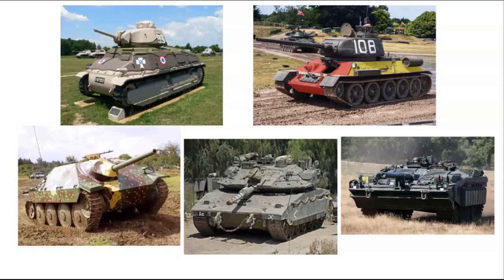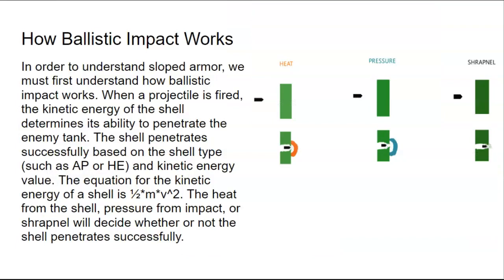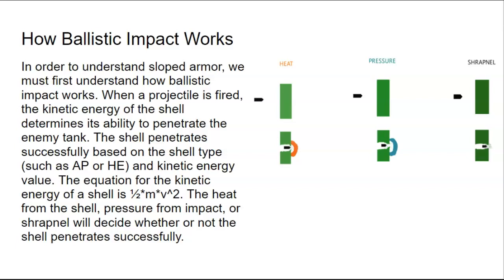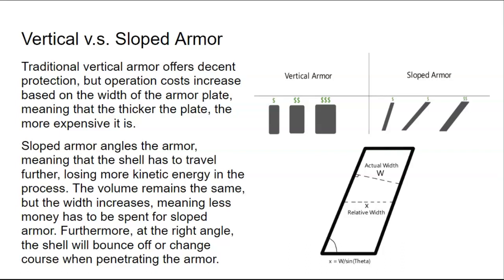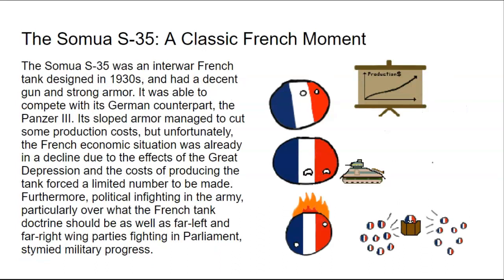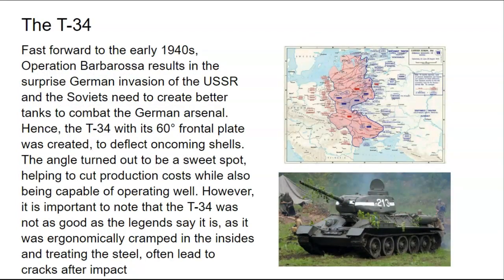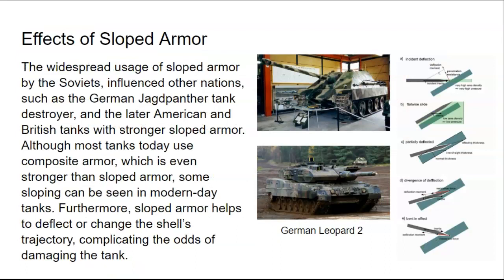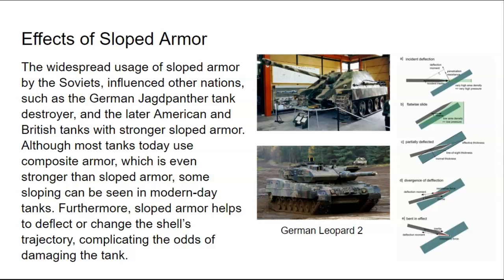Sloped Armor - How It Works